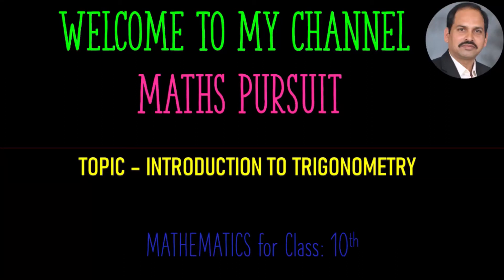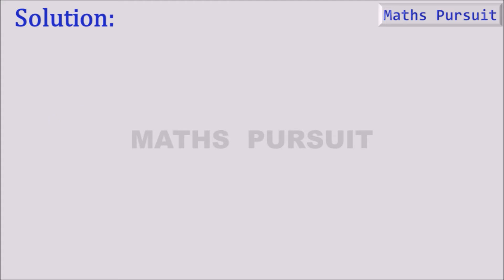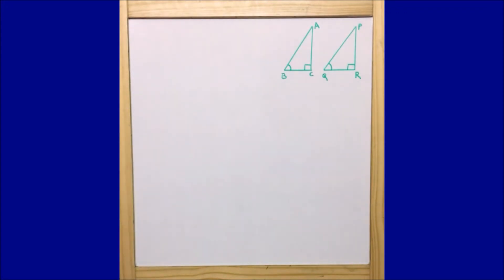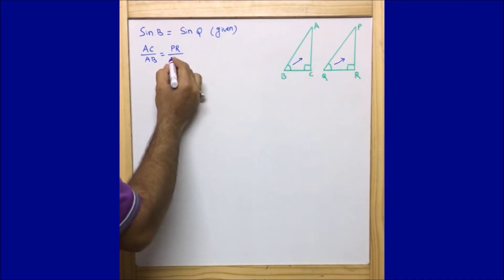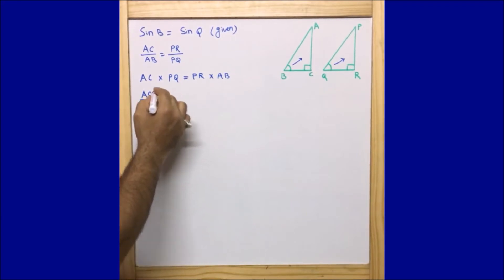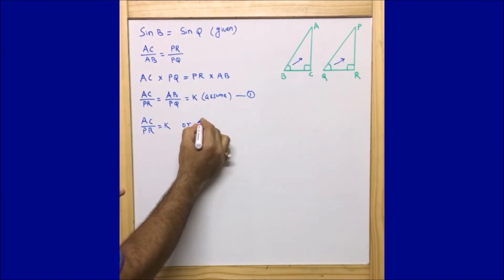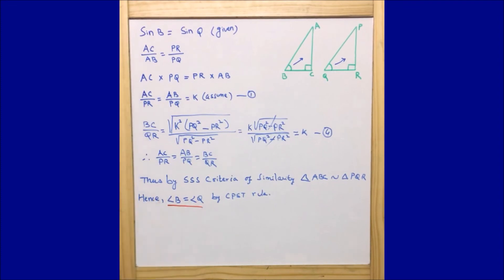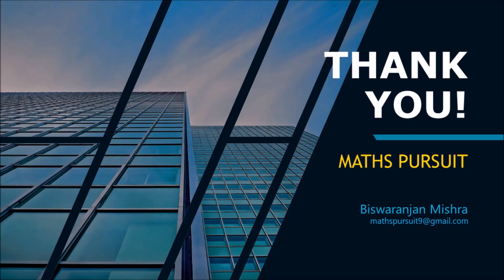If ∠ B and ∠ Q are acute angles such that sin B = sin Q, then prove that ∠ B = ∠ Q.